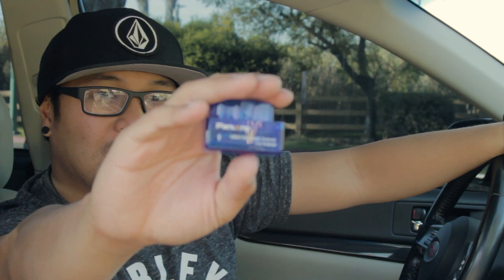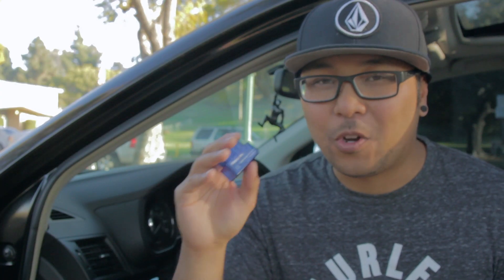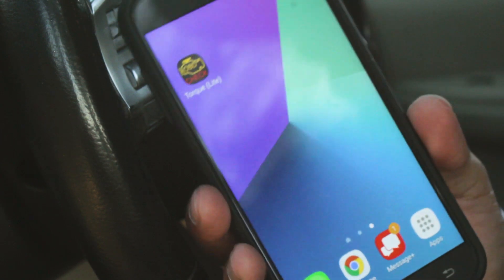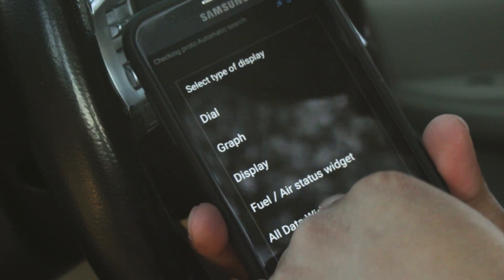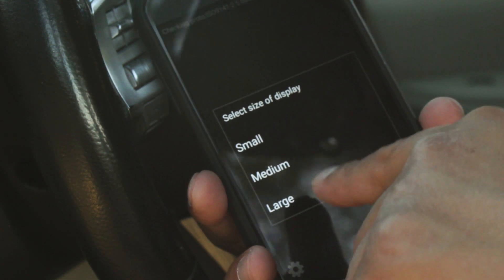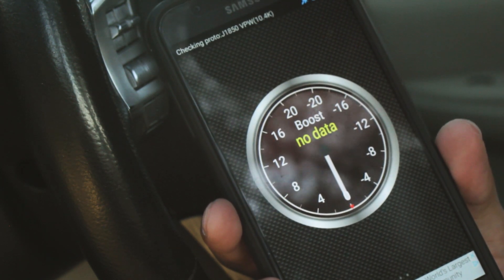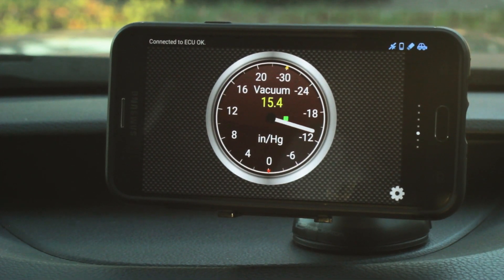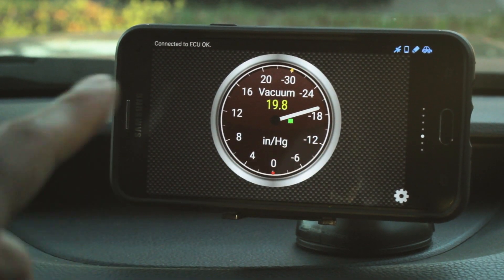No Boost Gauge in your CAR? There's an App for That!!! Torque Lite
My Subaru Legacy GT does not come with a boost gauge from the factory. Gauges are not cheap or easy to install, but I do plan on eventually putting some in on the car. But as a temporary solution I’ve been using the app Torque lite in combination with a Panlong Bluetooth OBD2 transmitter as a boost gauge. It’s definitely a little bootleg, but I am able to get a boost readout for virtually zero dollars. I originally stared using torque little in the Bluetooth transmitter in my NA forester to get check engine read outs. Just by chance I happened to come across the fact that this app also has the ability to get boost info from the cars computer. This app should work with all Subaru’s including the wrx.

Panlong PL-B02 Bluetooth

Need a boost gauge? The torque Lite android app paired with a bluetooth OBD2 transmitter will do the trick.